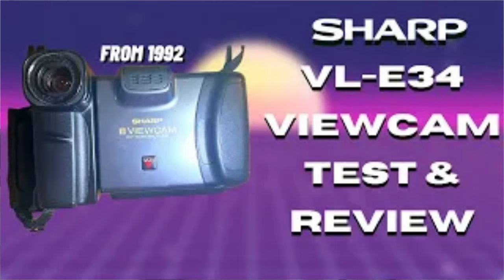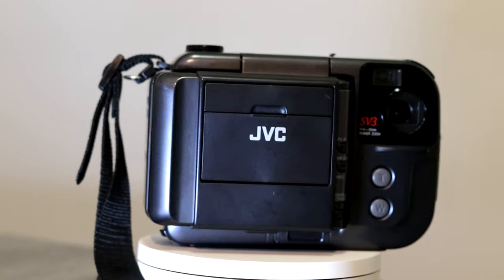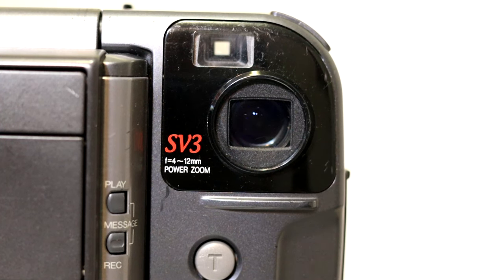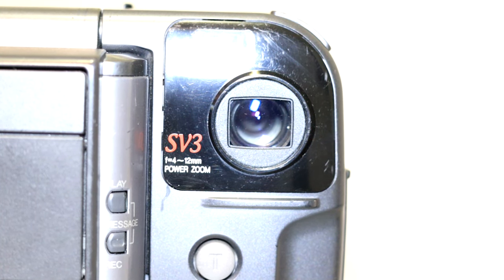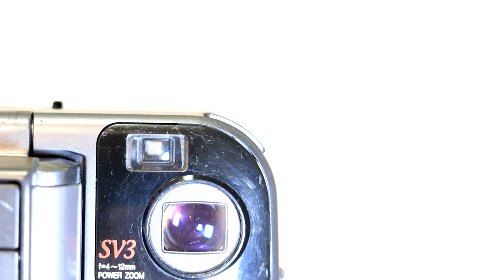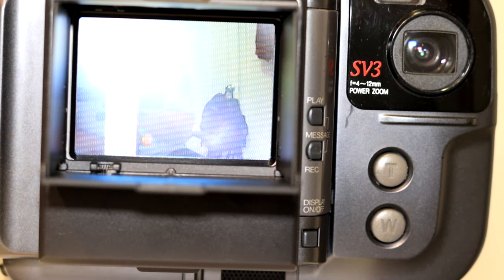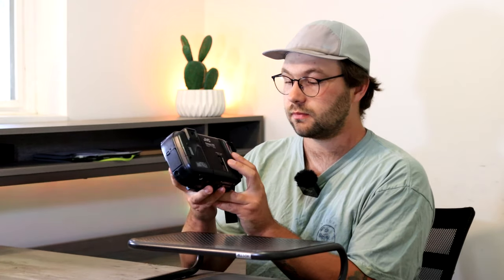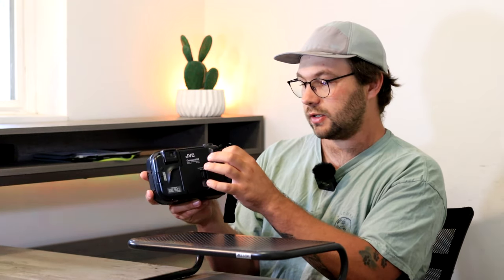Unveiling the Bizarre JVC GR-SV3: Reviewing the Weirdest Camera of The 90s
In this video, we're checking out the JVC GR-SV3, a camcorder from the early 1990s that is definitely a weirdball. From its unusual design to its extremely low video quality, this camcorder has a lot of quirks that make it an interesting subject for review.

If you're a 90s baby or someone who just loves oddball camcorders, then this video is for you! Check out the JVC GR-SV3 and see why it's one of the weirdest camcorders of the 1990s!

My Ebay store

Compatible JVC GR-SV3 battery & charger

VHS-C tapes

Clearclick video 2 digital 2.0

Clearclick video 2 digital3.0

Clearclock video 2 USB

Cloner Alliance Viewlite AV